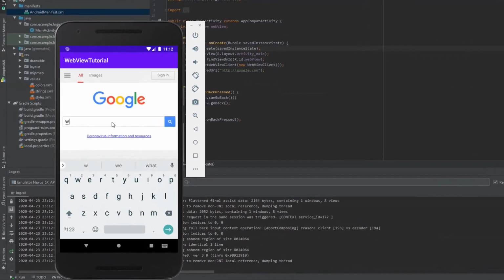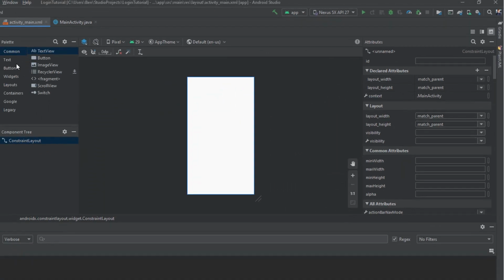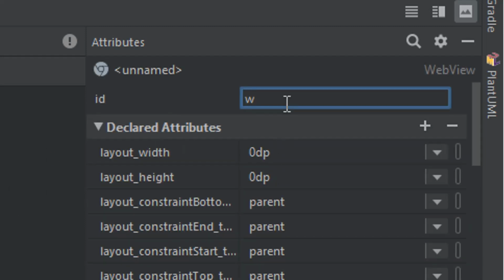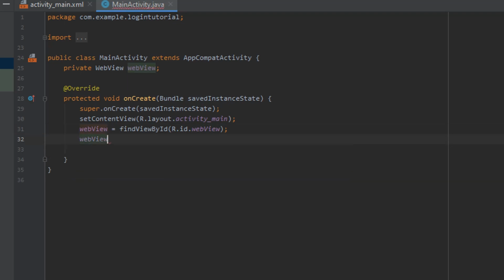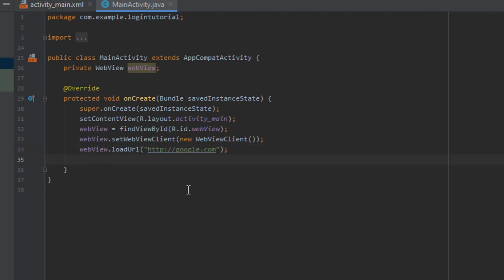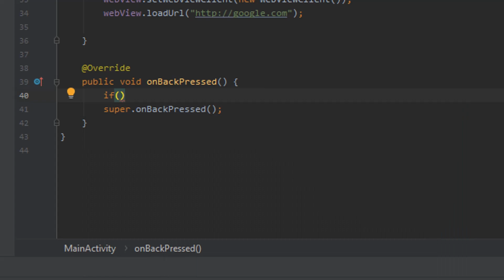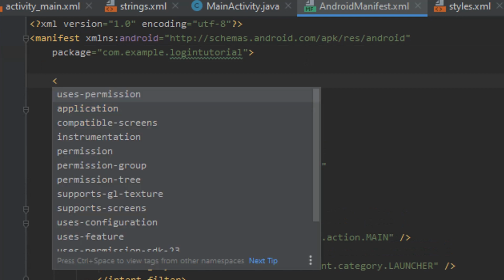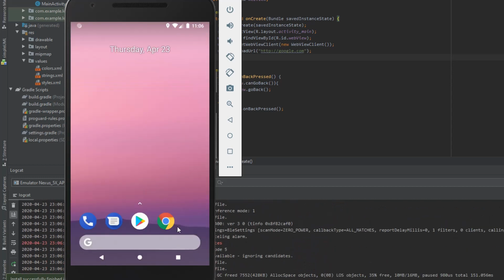WebView Tutorial (2020) Android Studio | Beginner's Guide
Hello fellow Android Developers! This video will show you how to implement a WebView in your android app. I will also show you how to adapt the back-button functionality to work with the WebView. This tutorial is really easy to follow and suitable for a developer at any level :)

More Android Tutorials for Beginners